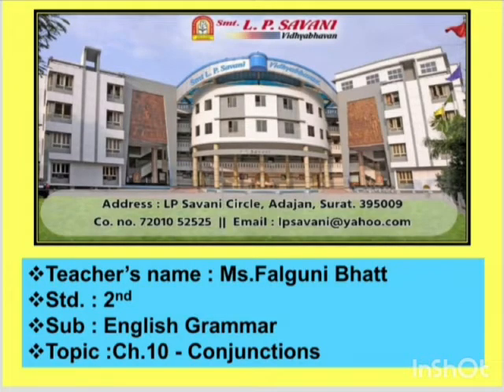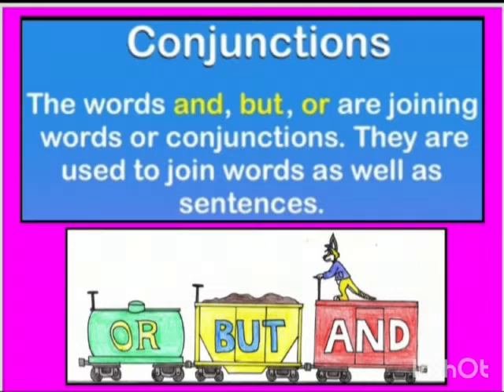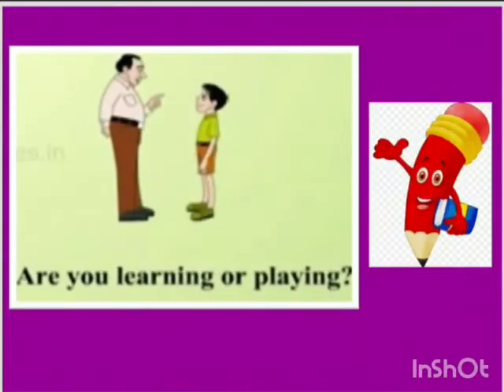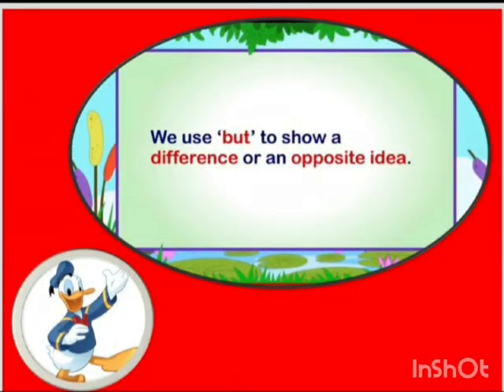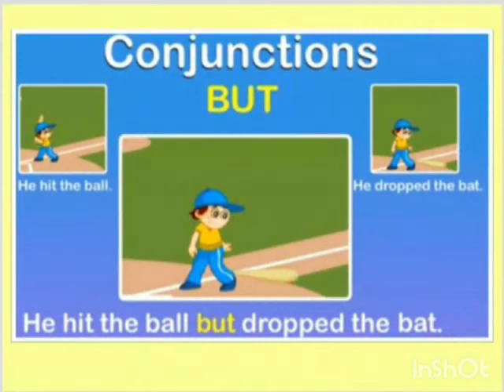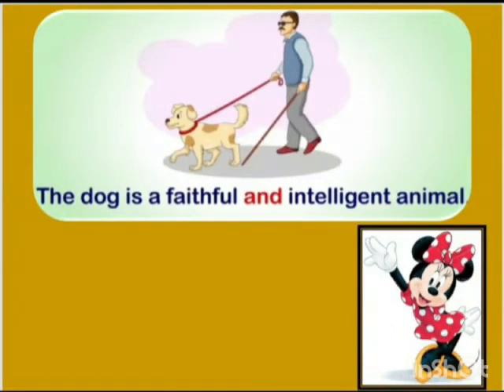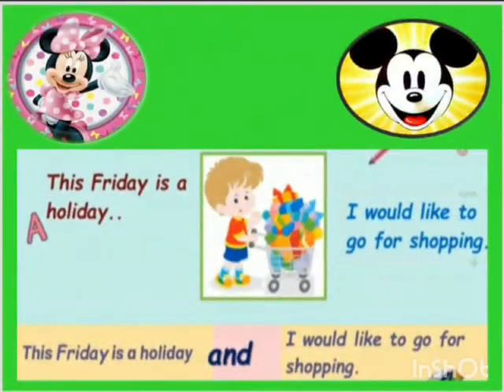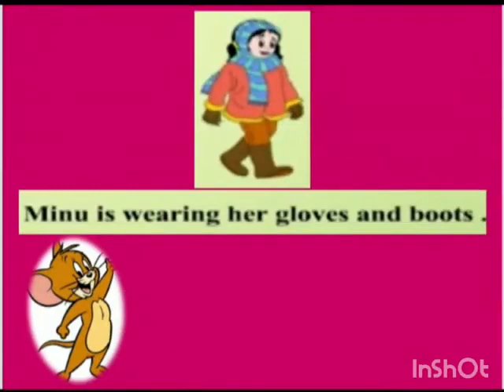Std - 2 - EM - Grammar - Conjunction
ALSO VIEW OUR MOST LIKED VIDEOS.